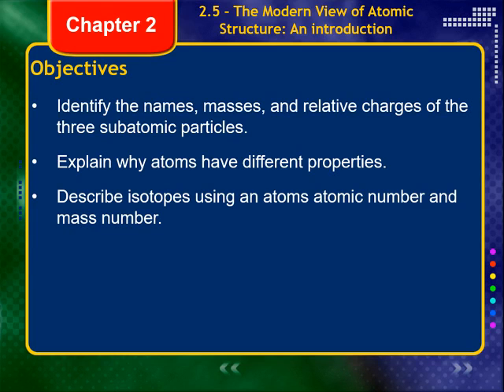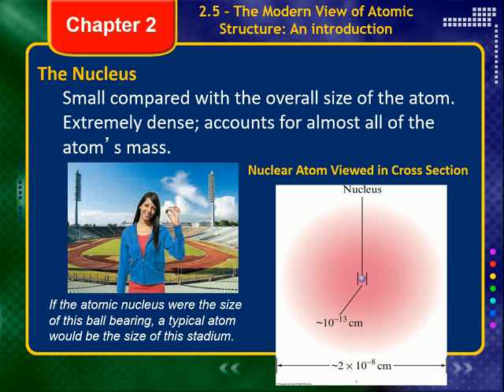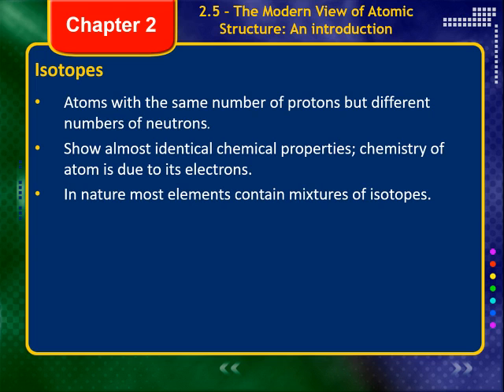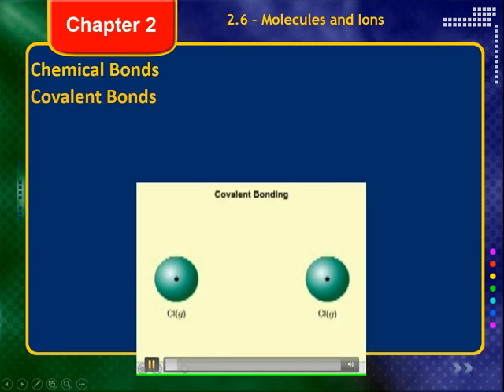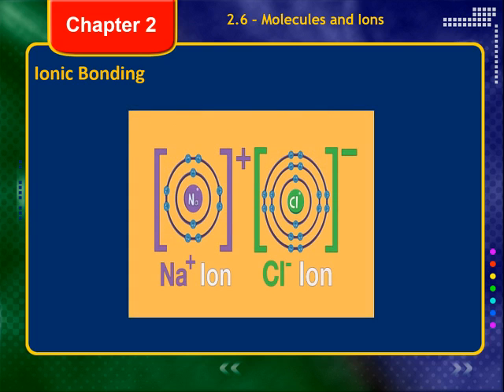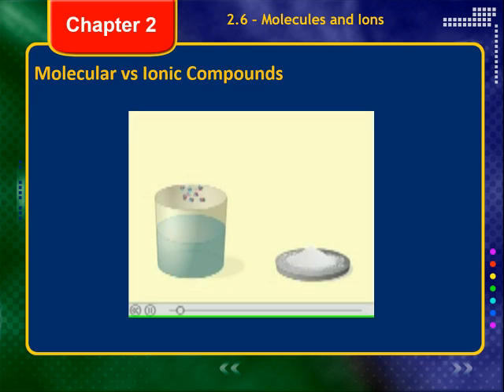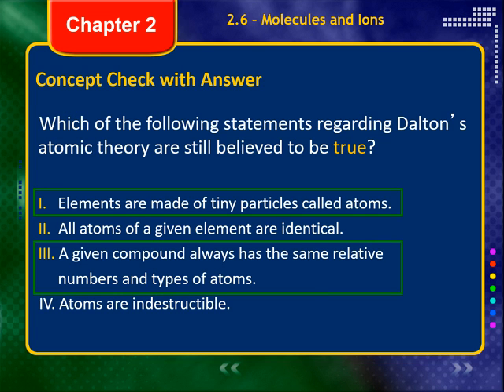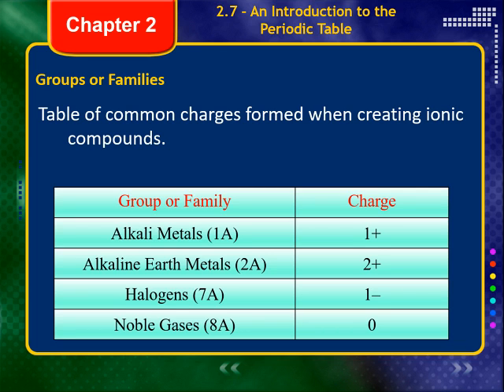AP Chem Ch 02.5-2.7 Video Lecture